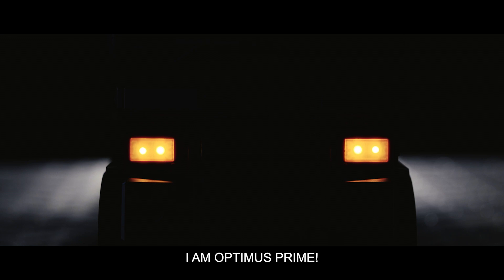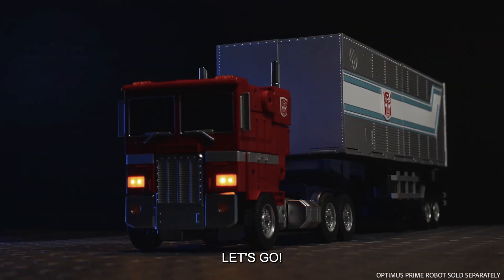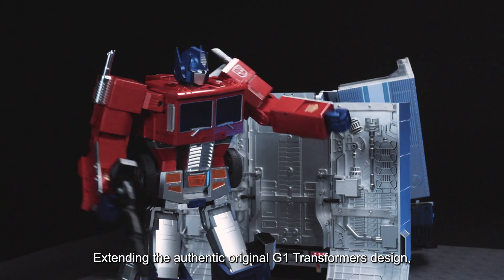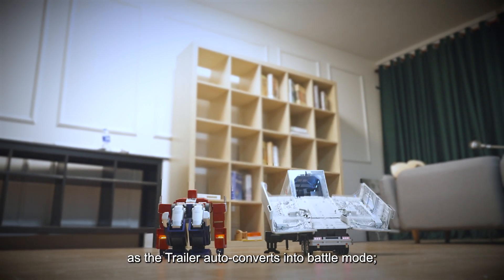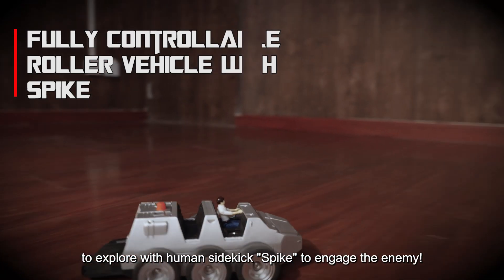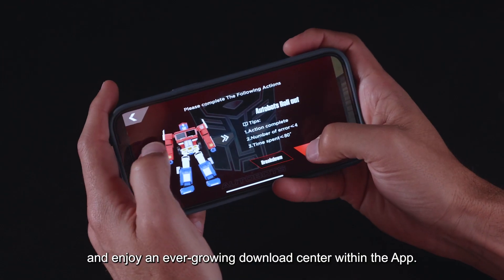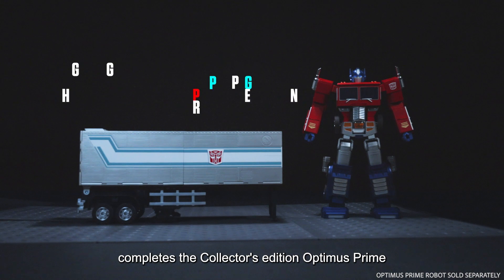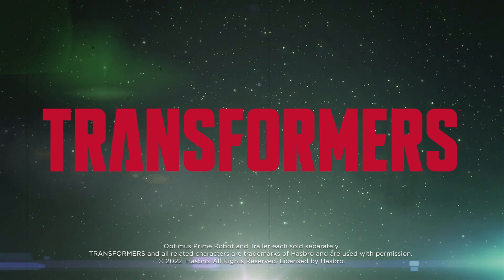Meet the World's First Auto Converting Flagship Optimus Prime TRAILER KIT by Robosen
Best and great programmable smart toy robot for kids of any age.  Voice command and mobile app-controlled.  Get your kids started in STEM learning with this robot.  It is both educational and entertaining.  3 in 1 toy.  It's educational, entertaining, and fun to play with.  It is not just a mobile app-controlled driving car, but it can auto converts to a humanoid robot that walks, dances, and talks!